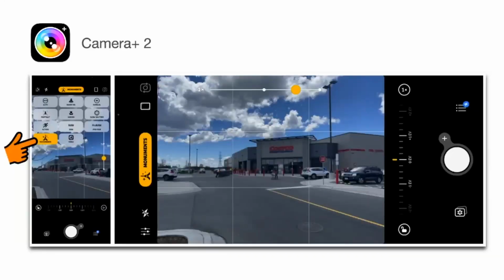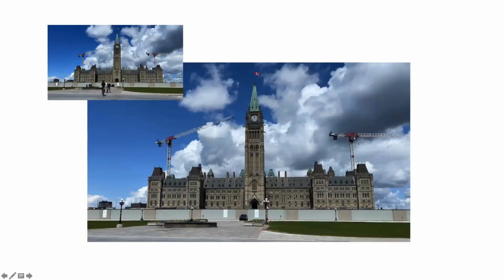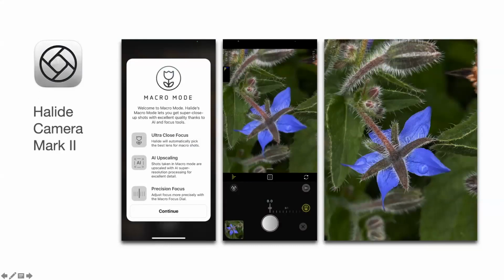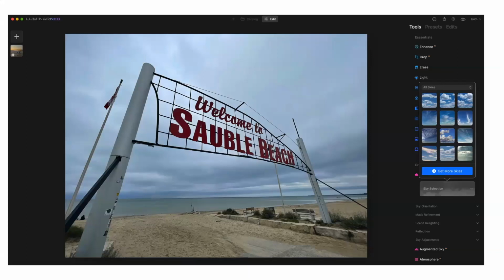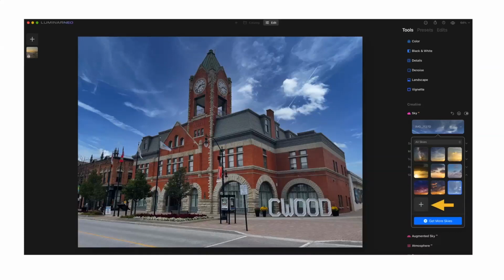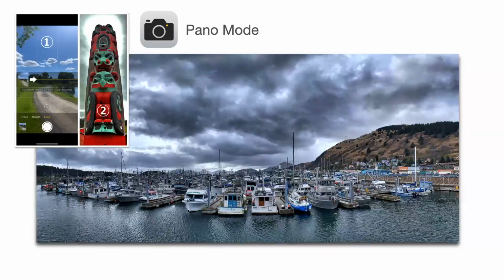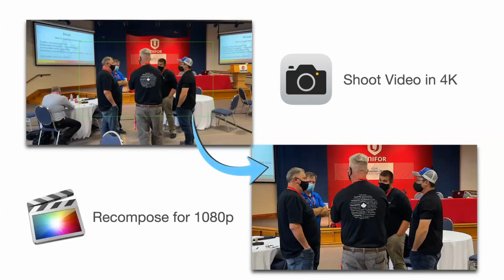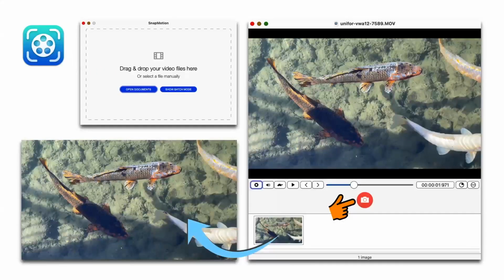SVMUG Wally Cherwinski October 18 2021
00:00 - Start
00:20 - Introduction
01:26 - Camera+
02:02 - Monuments Mode
05:52 - Halide Camera Mark II
08:26 - Luminar 4 AI Neo
18:39 - Pano Mode
21:29 - Panorama Stitcher
24:12 - Shoot Video in 4K and Recompose for 1080p
26:15 - Double Duty in 4K
27:29 - SnapMotion, Perfect Pic, Video 2 Photo
31:24 - Action Movie FX

ABOUT OUR SPEAKER:  Wally Cherwinski
Dr. Wally Cherwinski is a Videographer based in Ottawa, Canada. Originally trained as a scientist, he spent a portion of his career in research and teaching at the University of Cambridge, England while doubling as a freelance photographer and writer. Later, he joined Canada’s National Research Council and spent many years managing communications for the Canadian Space Program.

Starting with 16mm film, he has written and directed numerous documentaries and television features, including projects with Canada’s National Film Board. More recently, he has combined his passion for video with his love of travel.

Wally has been a Mac user since the original 128K in 1984 and his Apple “museum” includes over 30 Macs (not to mention Newtons, iPods, iPhones & iPads). He has delivered video workshops at several Macworld Expos (San Francisco), at Macintosh User Groups in the U.S. & Canada, and on three MacMania cruises. He also writes a regular tech column in the ScreenCastsONLINE monthly magazine.